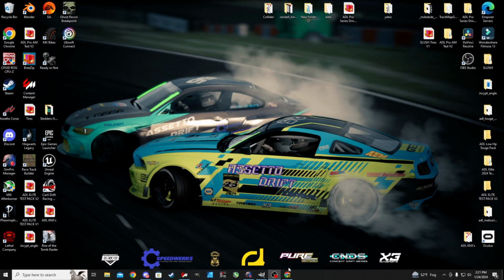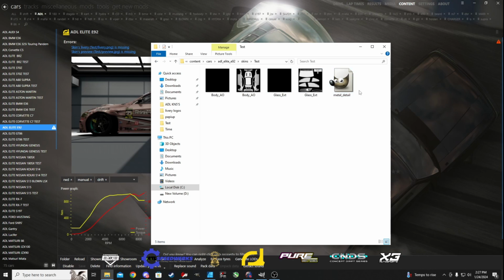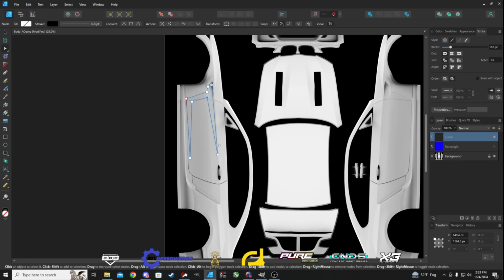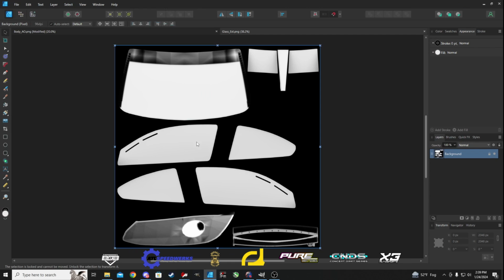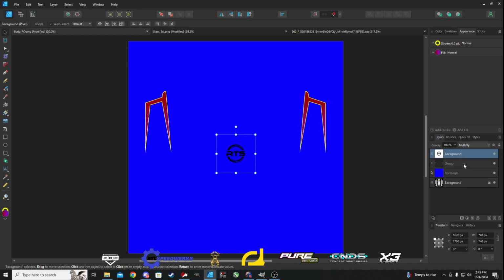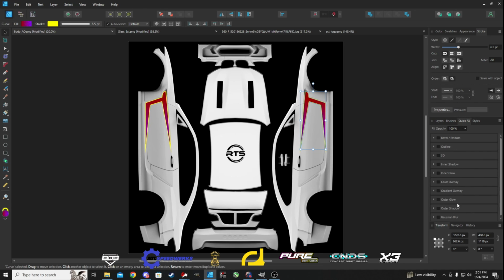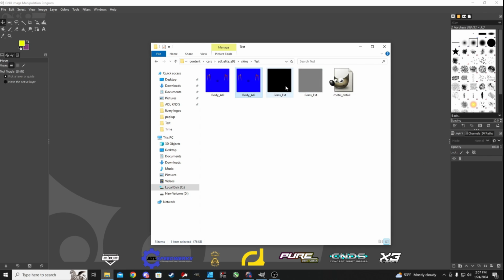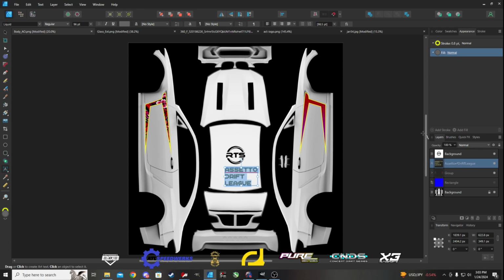How to create LIVERIES in AC (UPDATED!!)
In this video I will show you the process I take to create custom liveries in Assetto Corsa. I cover body and glass in this video, plan on releasing more later to show everything you need to know. I hope that you find this helpful, be sure to leave a follow and a comment!!

ADL Partners Discord